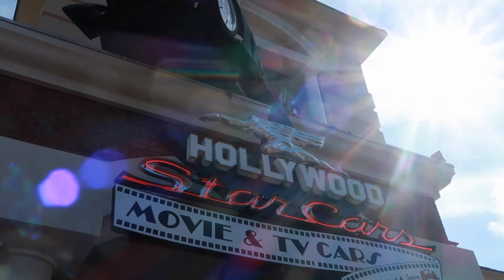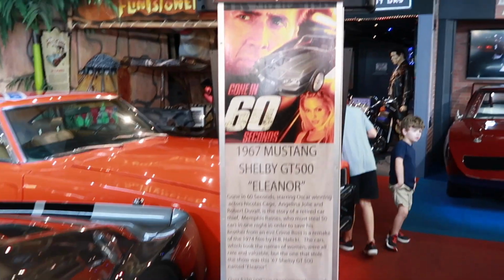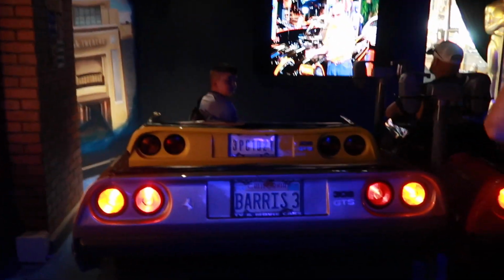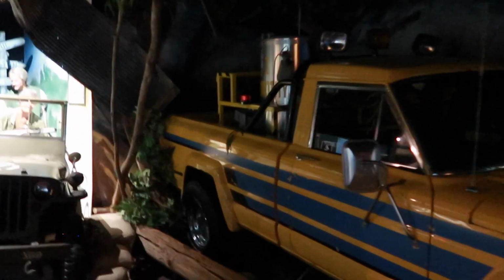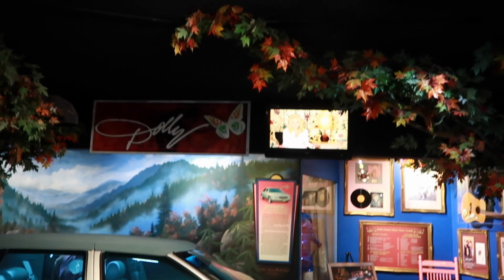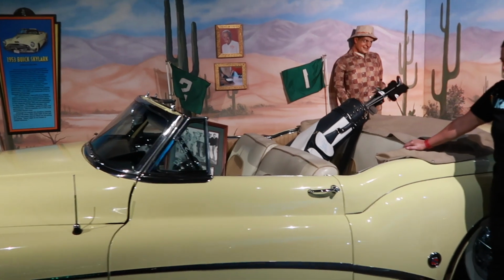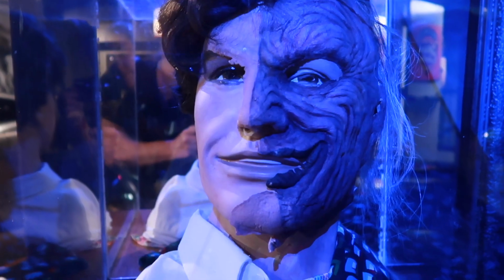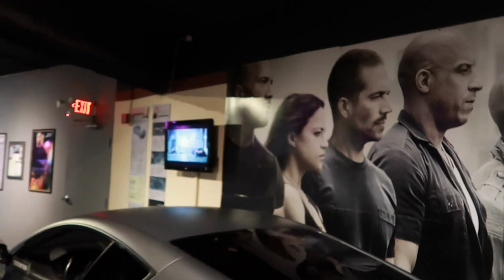GATLINBURG'S HOLLYWOOD STAR CARS MUSEUM! FULL TOUR, COME SEE ALL THE CARS FROM YOUR FAVORITE MOVIES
Today we are in Gatlinburg TN at the Hollywood Star Cars Museum. We do a full tour and show you all the awesome cars from your favorite Hollywood movies!

Hello! We are K&E RV TV! Our names are Kim and Erin and we are glad you found our page. We are best friends that live, work and travel full-time in our renovated RV named Lucy. She is a '99 Coachmen Leprechaun class C RV. We travel with our adorable fur-babies Zack and Cody. We began living the "Suite Life" back in October 2020. Starting off as RV "NEWBIES" has been challenging but also tons of fun! Our channel is about inspiring people to go out and explore the world around them NOW! We desire new experiences rather than material things.  We enjoy going to theme parks, national parks, and any place with a view! Our goal is to be real and authentic and will always give you the honest truth about our experiences.  Hopefully you will get a laugh along the way. We would love for you to join us on our journey as we travel and explore many different beautiful locations all around the USA!